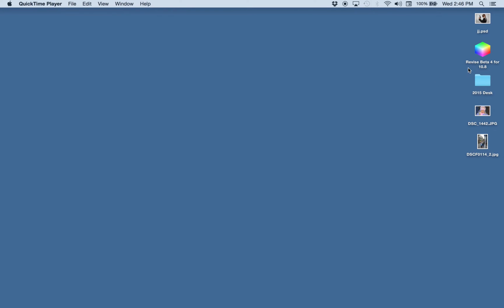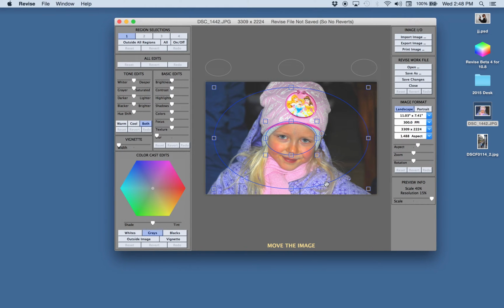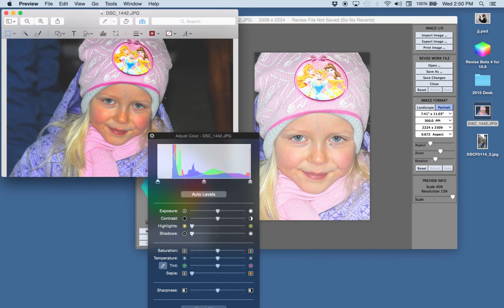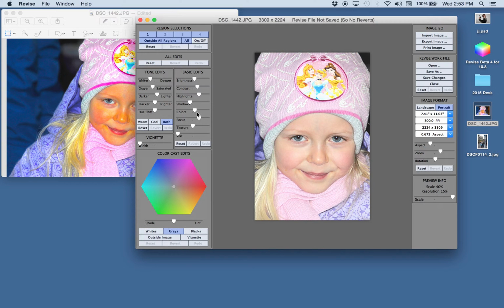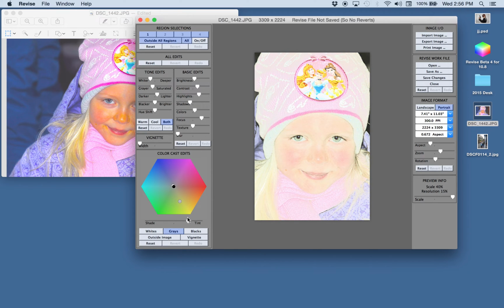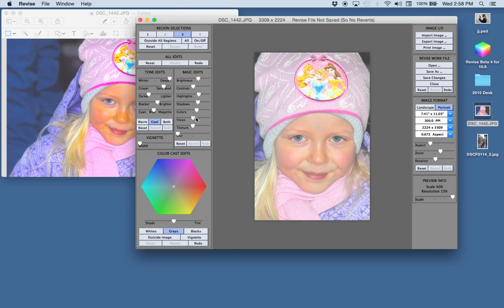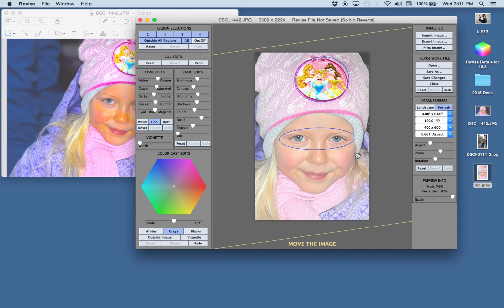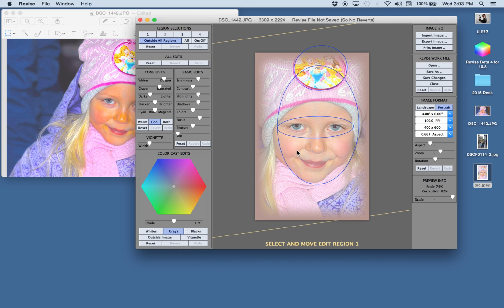ReviseScreenCast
Introduction to Revise Beta